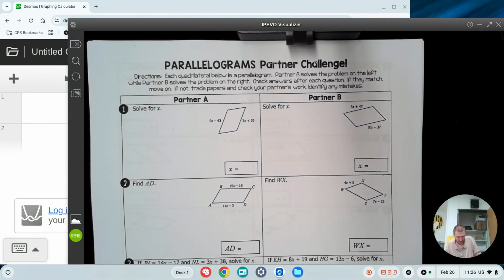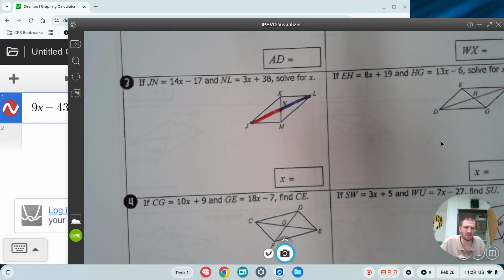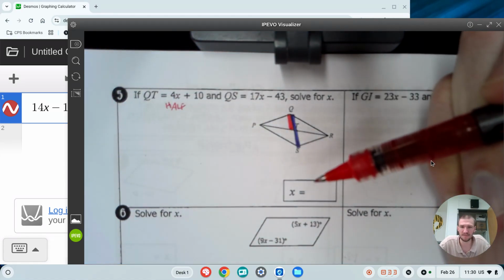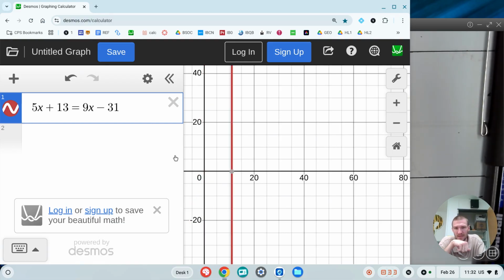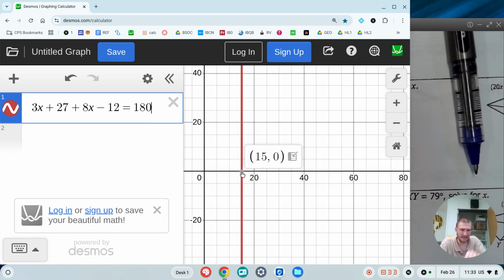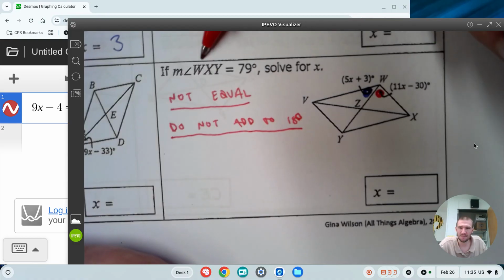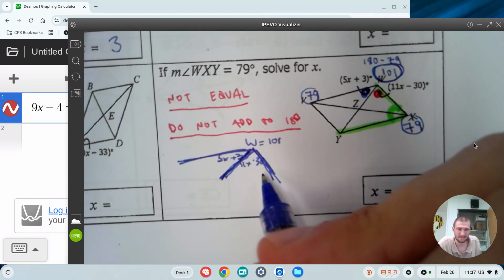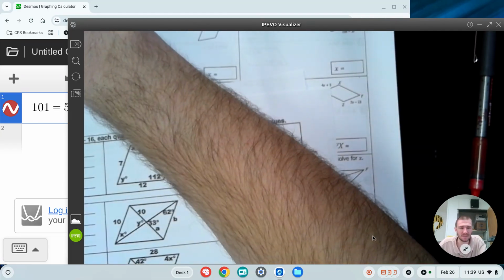[GEO] Parallelogram Algebra